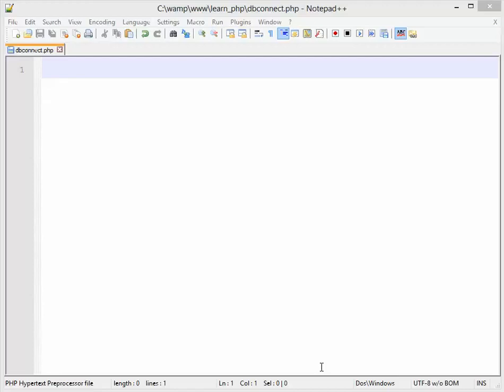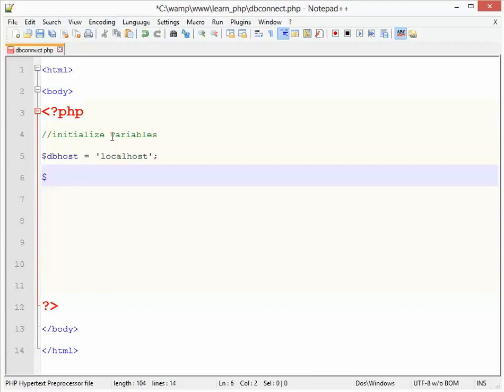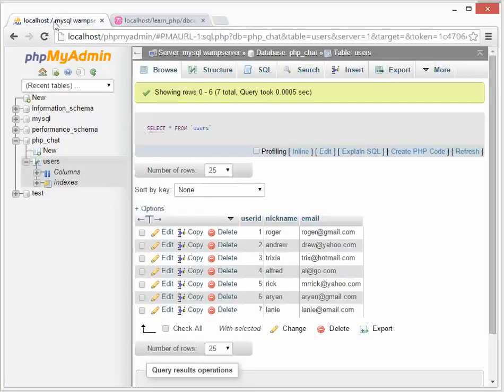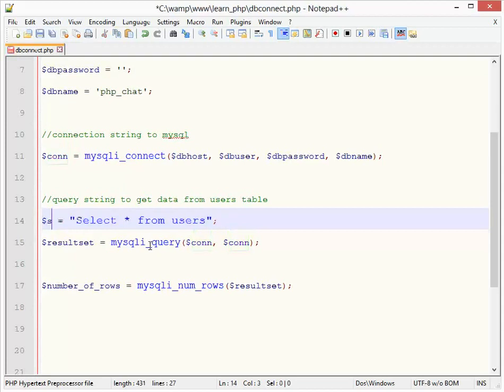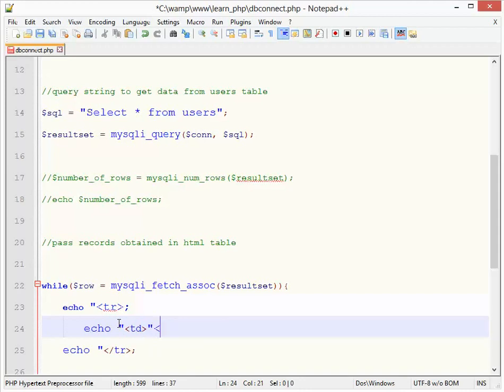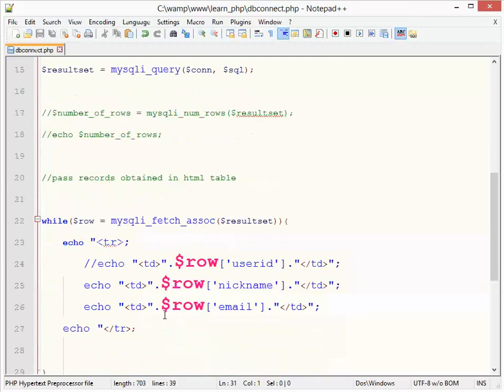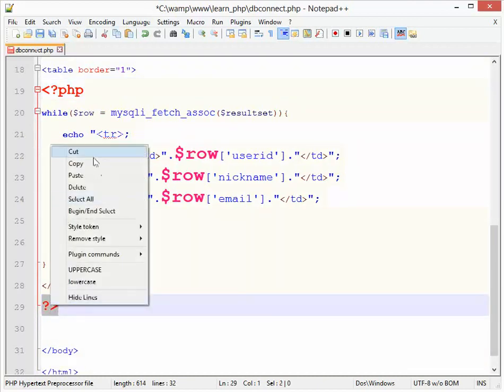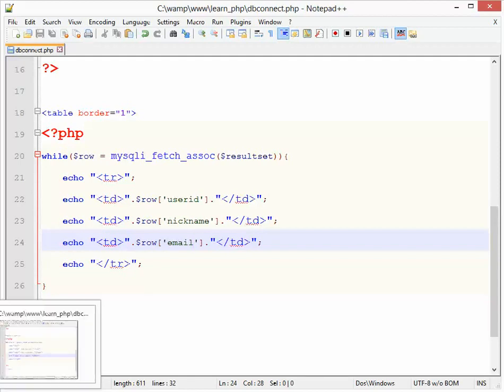PHP Tutorial Connecting to MYSQL, Getting Data and Displaying in a Web Page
Shows how to connect to a mysql database from a PHP file.  Discusses how to declare and initialize variables that shall serve as parameters in a data connection string.

Shows code for creating an SQL string to be passed to a query and passing query data to a result set. Shows how to use MYSQLI_NUM_ROWS to count the records in resultset.

Also shows how to fetch data from a result set and display them in a webpage using a while loop and MYSQLI_FETCH_ASSOC function.